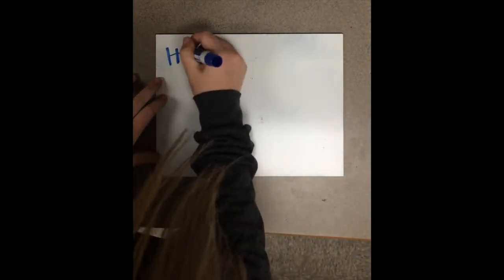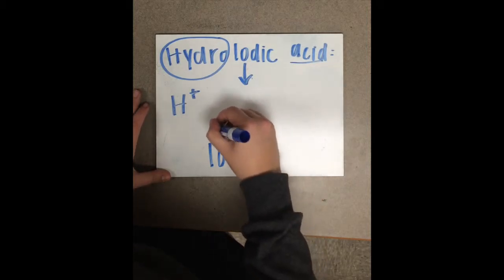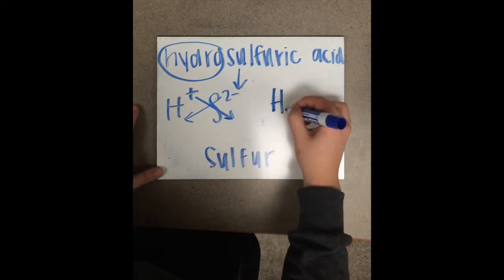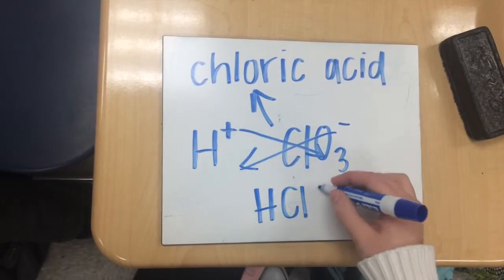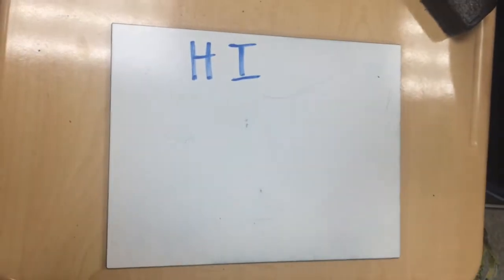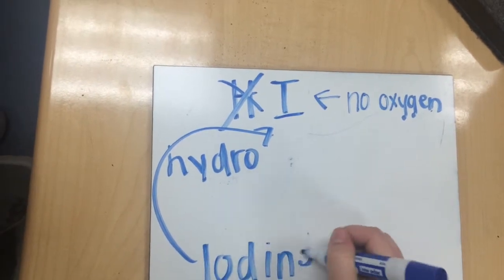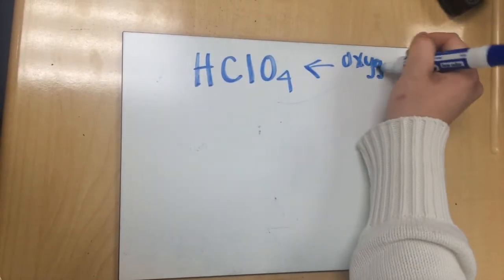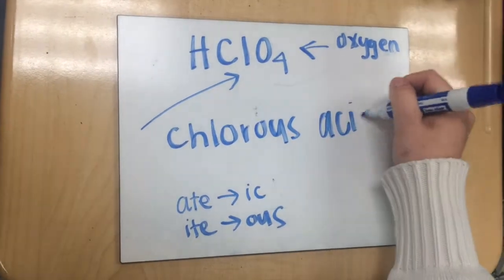Naming and Writing Acids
This video is about Naming and Writing Acids